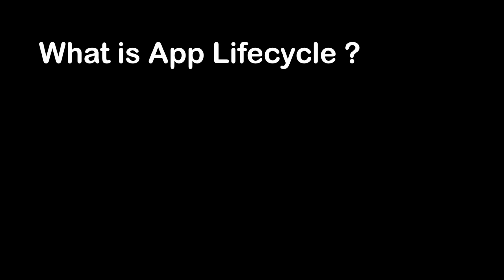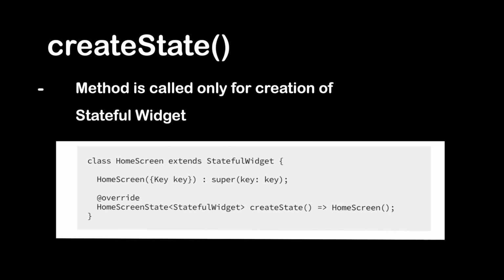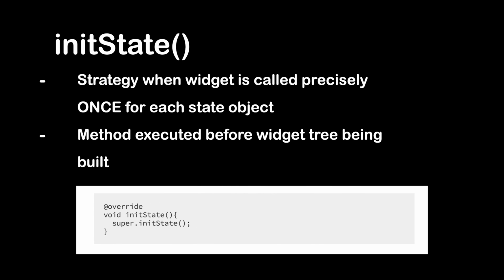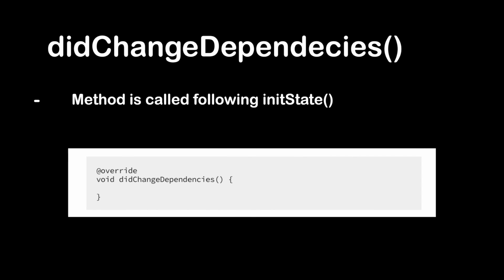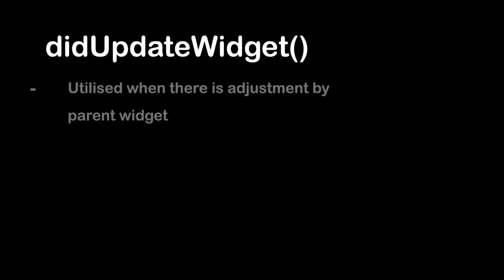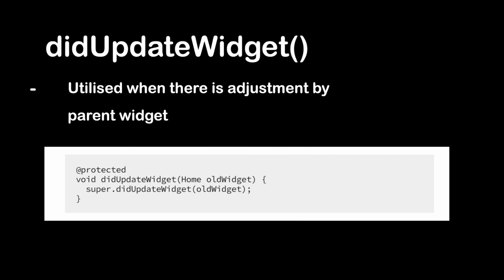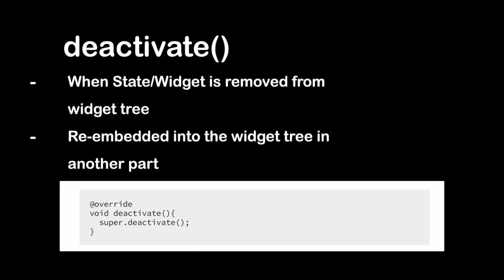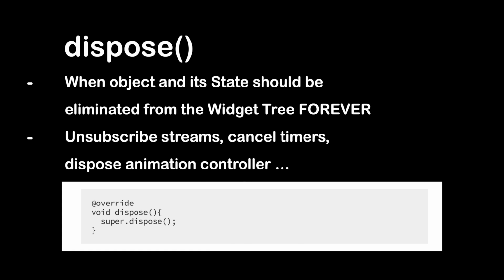Flutter App Lifecycle Explained in 4 Minutes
flutter app lifecycle
flutter tutorial

In this video, you will learn app lifecycle in flutter. Knowing the basics of Flutter is the most significant and commendable speculation you can do while learning Flutter. You ought to consistently know how the application lifecycle is created, rendered, updated, and destroyed as it will assist you with understanding your code!. Similarly, as with each structure out there, Flutter likewise has a lifecycle related to each application.